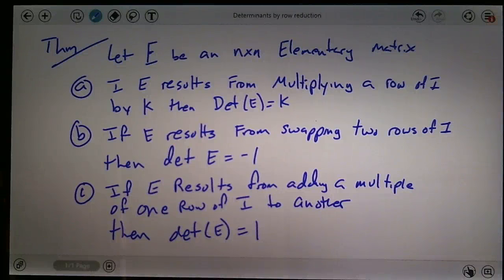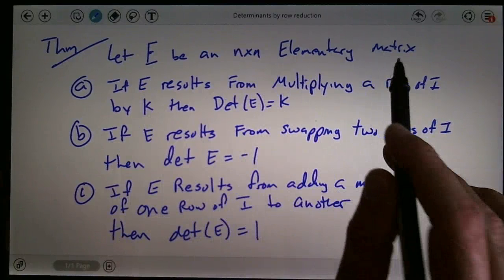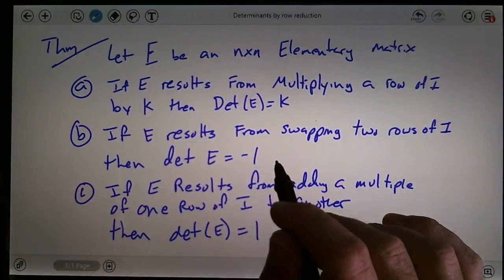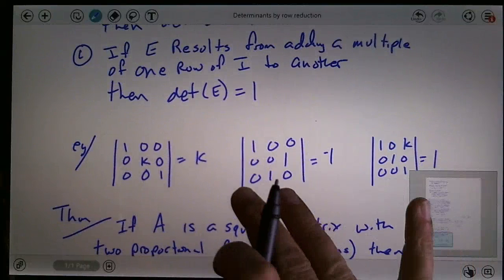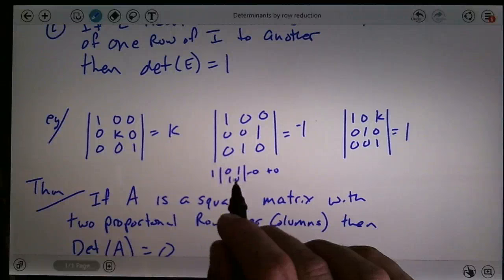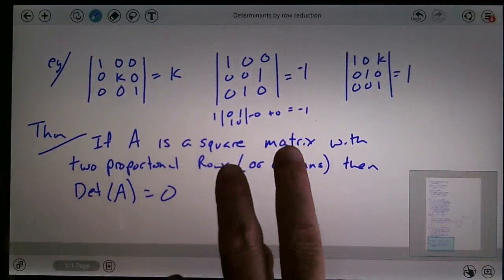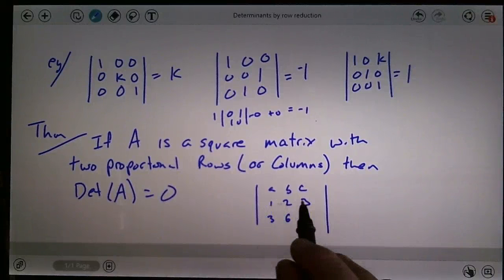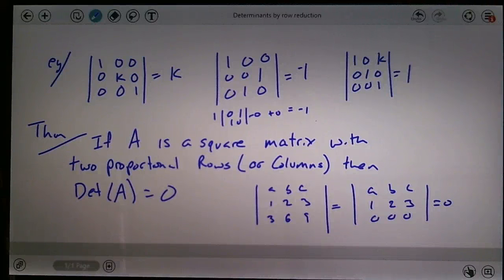Det of Elementary Matrices